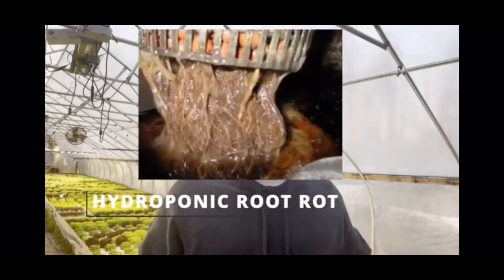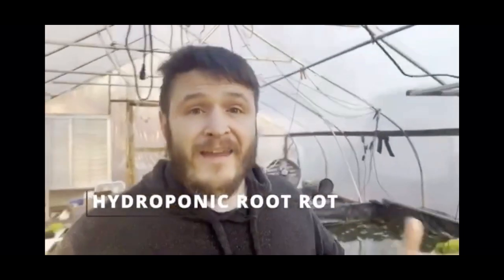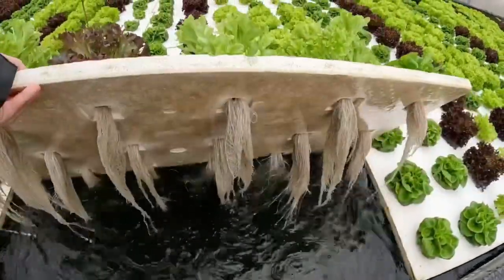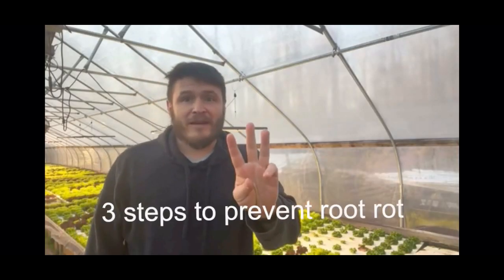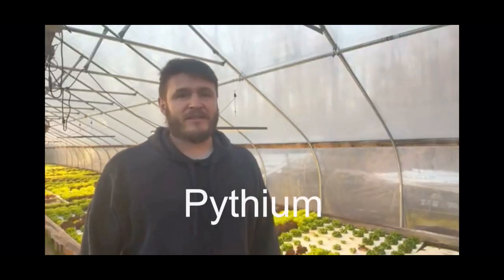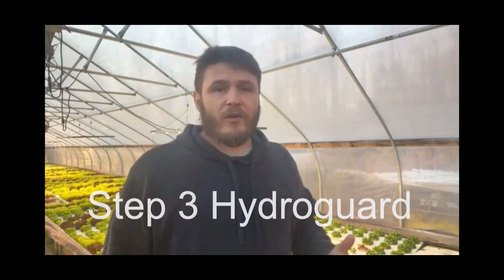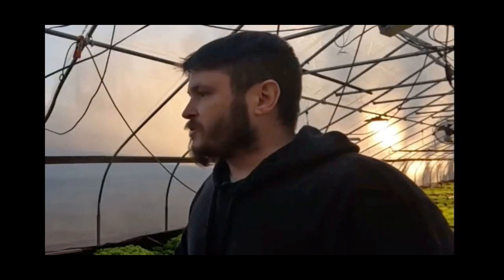How to prevent root rot in hydroponics!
Learn how to prevent root rot in your hydroponic garden with these 3 game-changing tips! From aerating your water to keeping nutrient solution temperatures in check and discovering cost-effective alternatives to Hydroguard, this video has everything you need to fight Pythium and protect your plants. Perfect for beginners and seasoned hydroponic enthusiasts alike, these pro tips will keep your roots healthy and your harvest thriving. Don’t miss out—watch now to save your garden and level up your hydroponic skills!

Here is a link to my DIY venturi that I mentioned in the video.

Hydroguard alternative